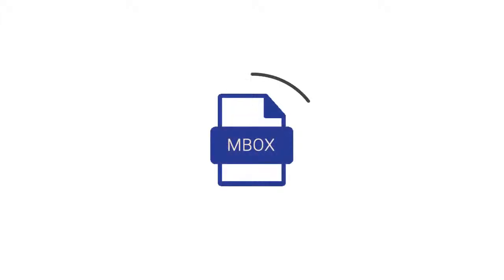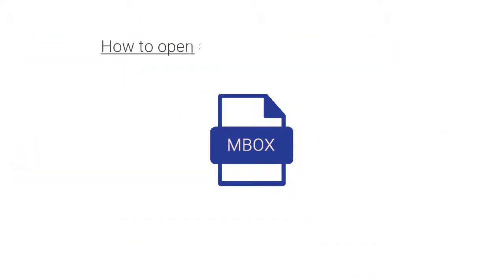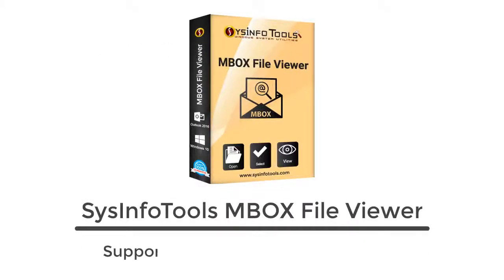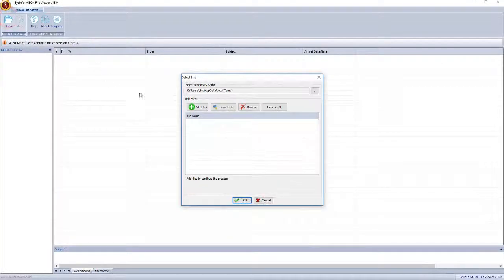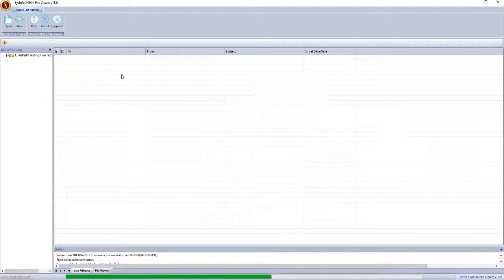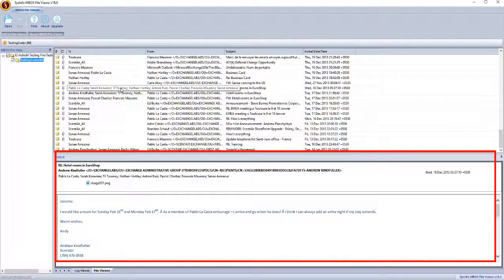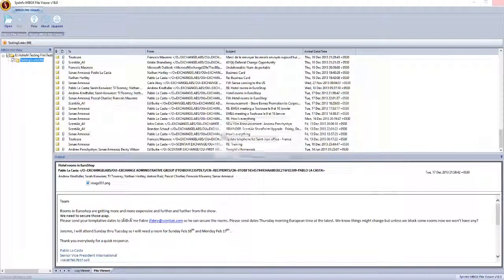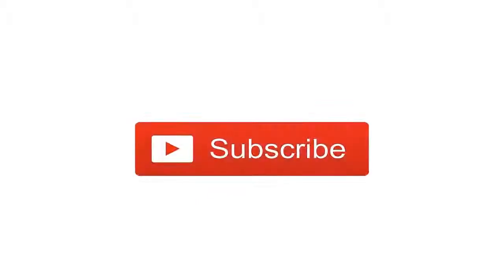How to Open MBOX File in Windows 10/8/7 Using SysInfo MBOX Viewer Freeware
If you are looking for a way to open MBOX file in Windows without any data loss, then try the MBOX Viewer a freeware software by SysInfoTools that efficiently open normal or corrupt MBOX file with all email properties or attachments.